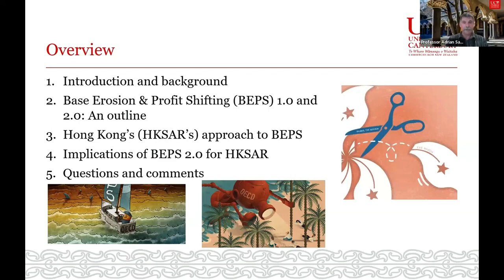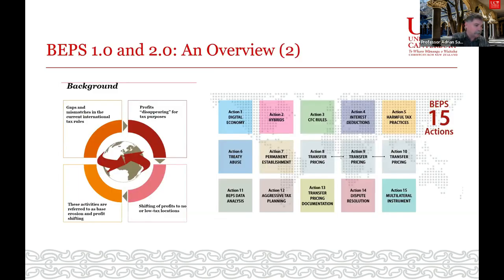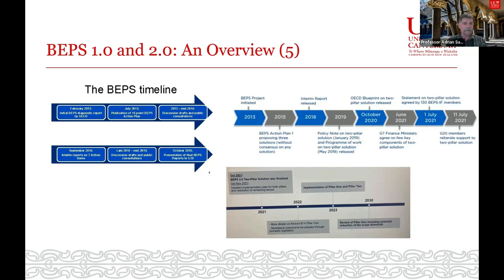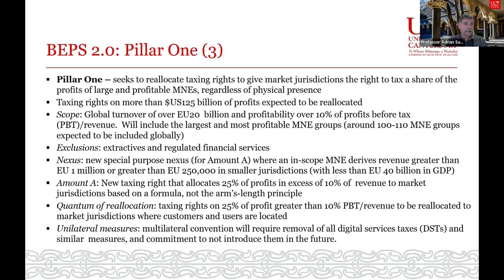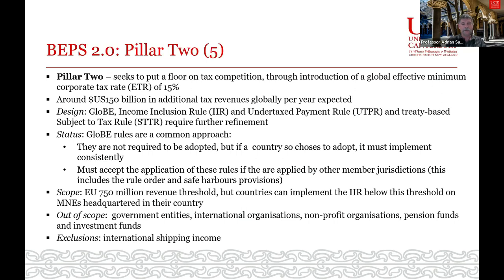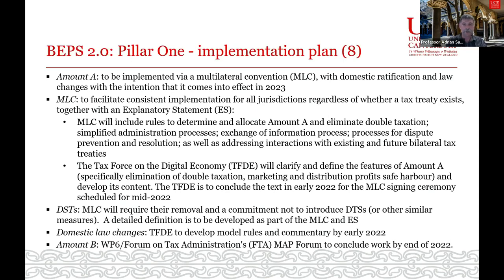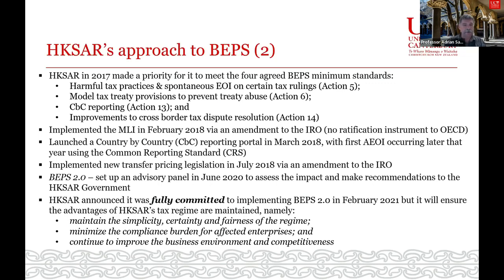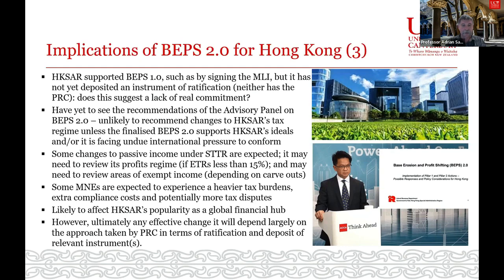AIIFL / TLRP Webinar Hong Kong and BEPS 2.0